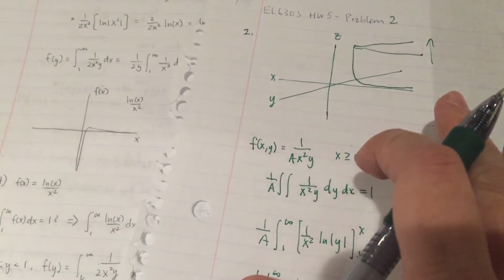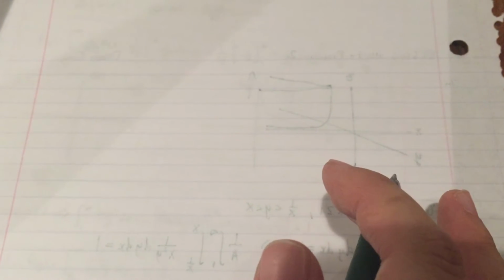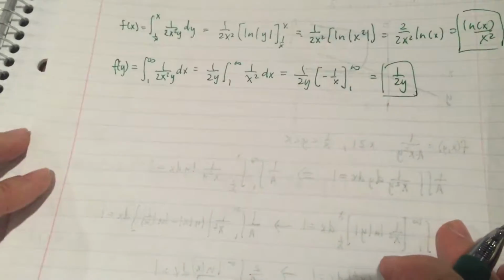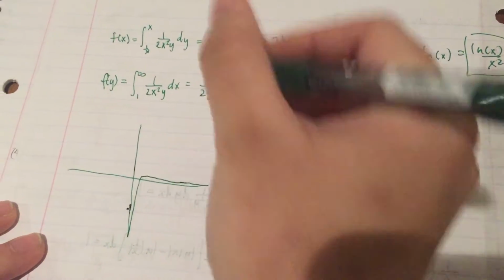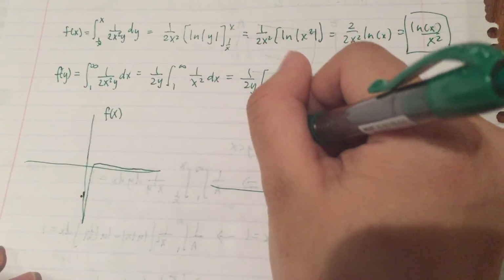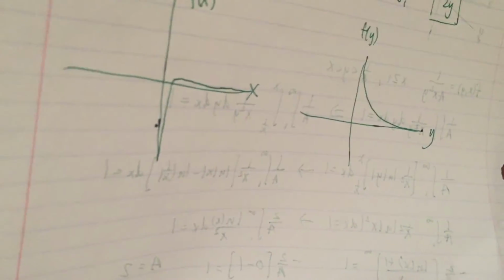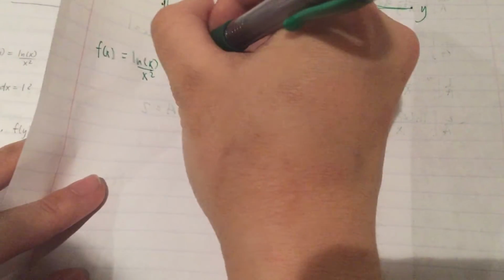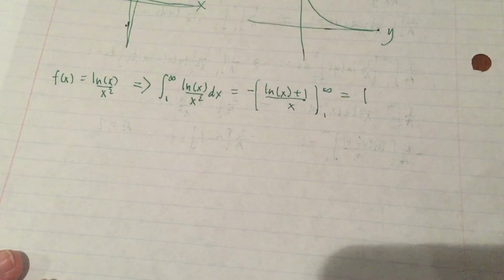EL6303 - HW5, P2